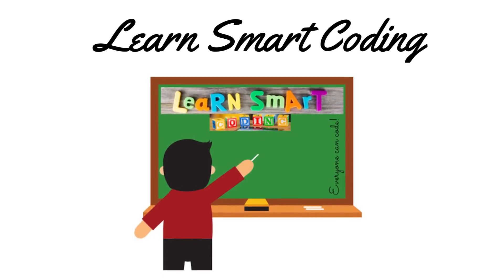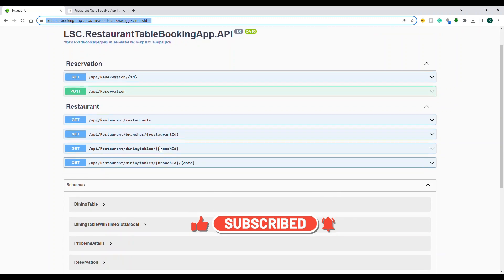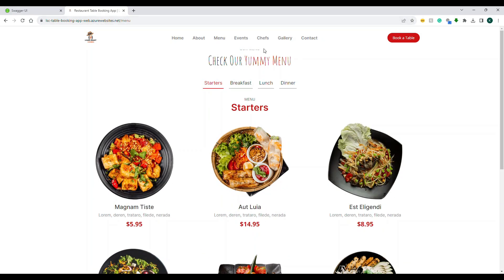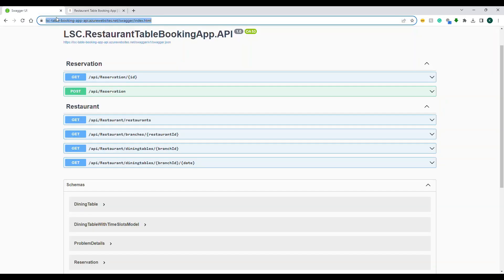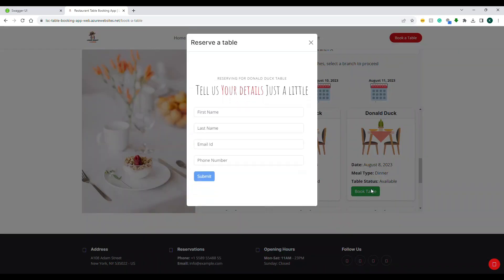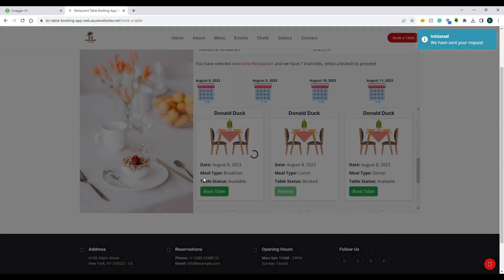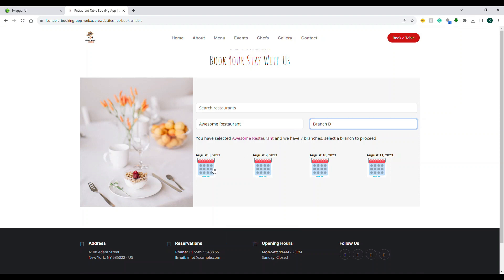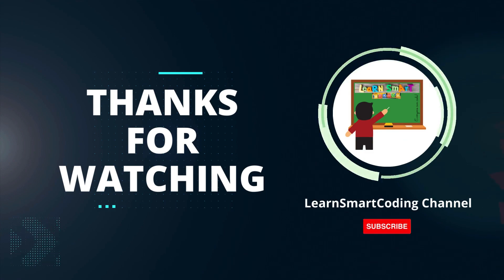Restaurant Table Reservation | Angular Application Part 1 Demo | Bootstrap Free Template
Hello Friends,

This video is all about the DEMO of our First Part of Angular Application.

Happy coding!